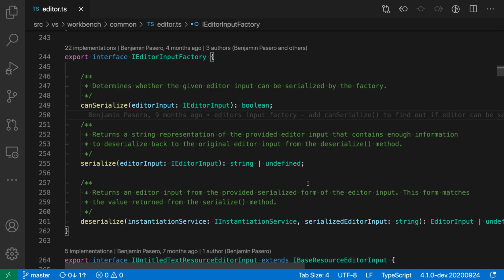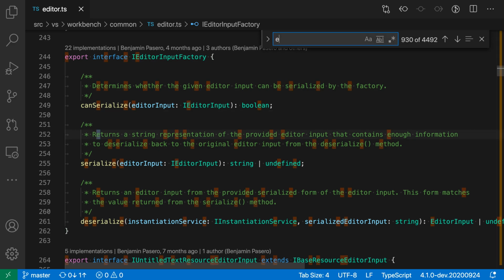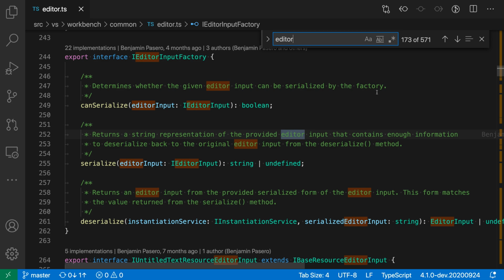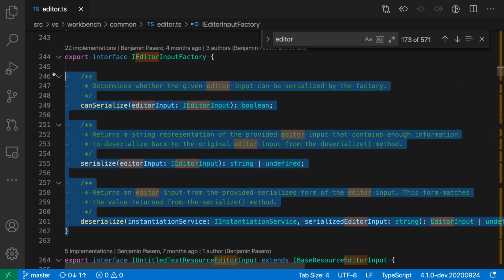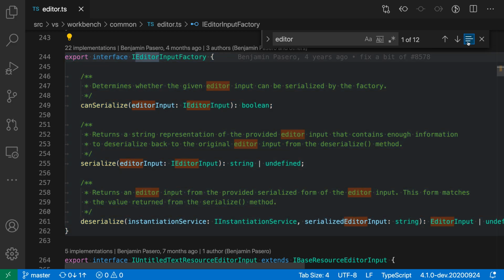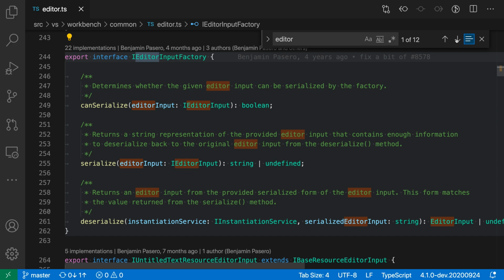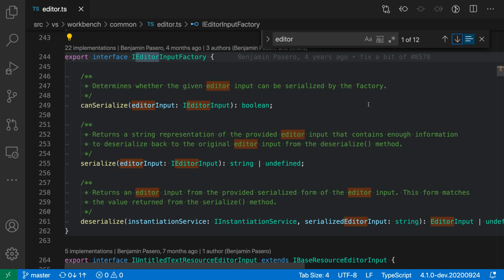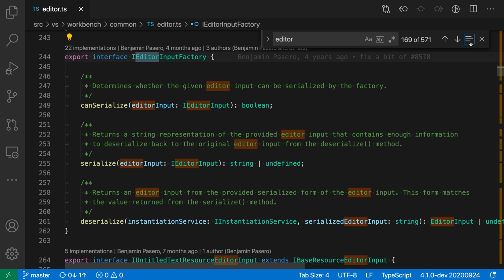VS Code tips — Find in selection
Today's VS Code tip: find in selection

Enable 'find in selection' to limit VS Code's text search to the current editor selection.

This is useful when you only care about search results in a specific region of a large file.